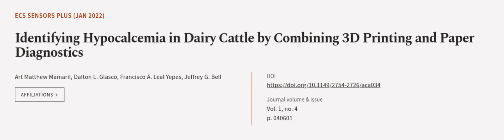Identifying Hypocalcemia in Dairy Cattle by Combining 3D Printing and Paper Diagnosti... | RTCL.TV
### Keywords ###

### Article Attribution ###
Title: Identifying Hypocalcemia in Dairy Cattle by Combining 3D Printing and Paper Diagnostics
Authors: Art Matthew Mamaril, Dalton L. Glasco, Francisco A. Leal Yepes ,and Jeffrey G. Bell

### Video Timestamps ###
0:00:00 - Summary
0:01:09 - Title
0:01:16 - Outro
0:01:21 - End